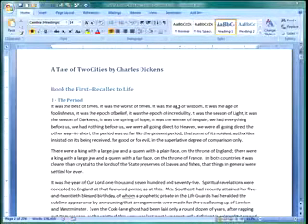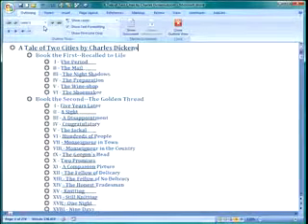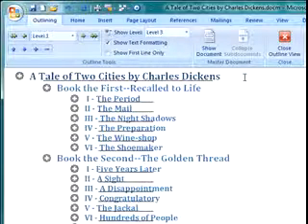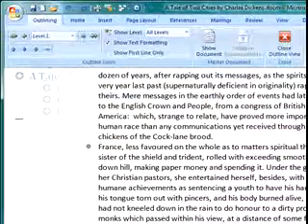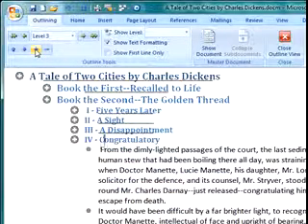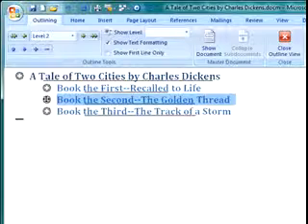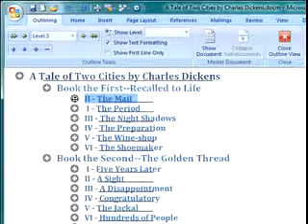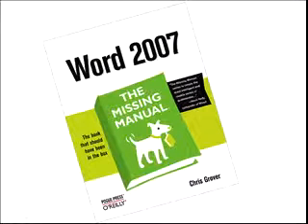Working With Outlines in Word 2007.mp4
Working With Outlines in Word 2007